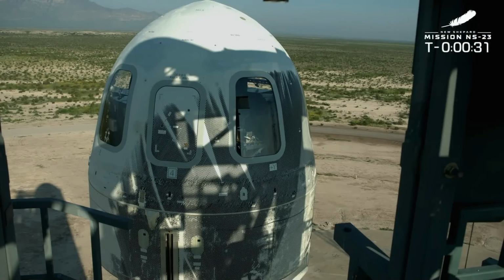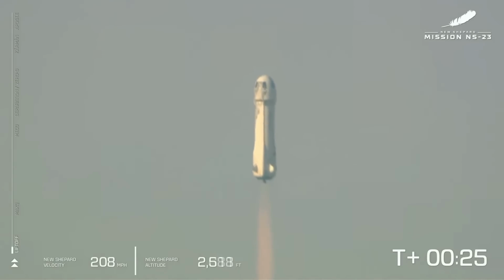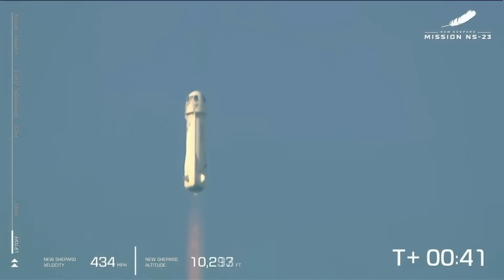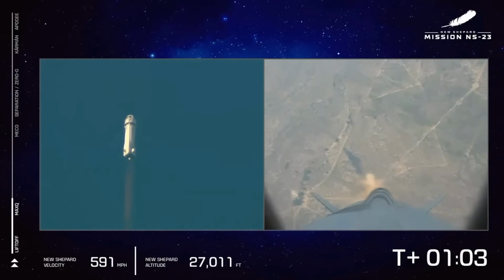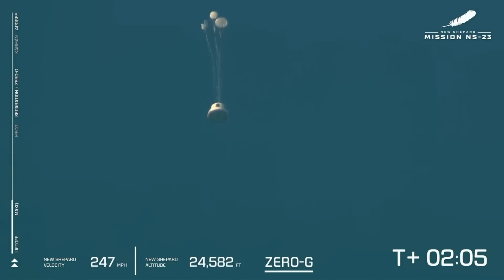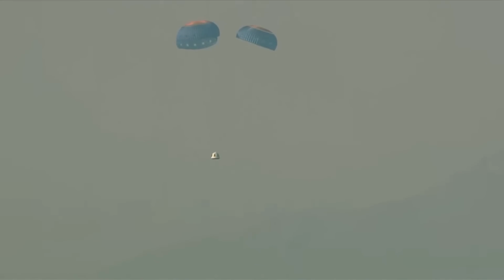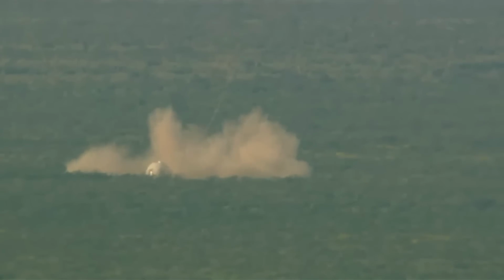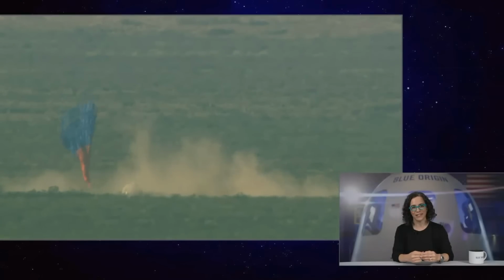DEU RUIM - FOGUETE EXPLODE DURANTE O LANÇAMENTO DO NEW SHEPARD COM EJEÇÃO DA CÁPSULA - NS23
Decolagens e pousos 24 horas você só encontra aqui.

"Este vídeo está protegido pela LEI Nº 9.610, DE 19 DE FEVEREIRO DE 1998 (lei dos Direitos Autorais), com abrangência em mais de 170 países conforme da Convenção de Berna, do qual o Brasil é signatário. Não é permitida a cópia, reprodução, edição ou quaisquer outras formas de apropriação dos conteúdos sob pena de sanções cíveis e criminais. Os direitos morais e patrimoniais pertencem ao autor, salvo menção em contrário."

PARCEIROS

REGRAS

Regras:

Proibido utilizar as imagens sem autorização prévia
Proibido compartilhar dados pessoais (e-mail, whatsapp)
Proibido fazer propagandas de produtos ou canal
Proibido pornografia
Proibidos assuntos que envolvam futebol
Proibidos assuntos que envolvam política
Proibidos assuntos que envolvam religião
Proibido desrespeito
É proibido não se divertir (nos devidos limites)
É proibido flood

LINKS

CONTRIBUIÇÃO / DOAÇÃO

CONTATO

ENGLISH

Takeoffs and landings 24 hours you can only find here.

PARTNERS

RULES

Rules:

Forbidden to use images without prior authorization
Forbidden to share personal data (e-mail, whatsapp)
Forbidden to advertise products or channel
Forbidden Pornography
Forbidden matters involving soccer
Forbidden matters involving politics
Forbidden matters involving religion
Forbidden disrespect
It is forbidden not to have fun (within the limits)
Flood is prohibited

LINKS